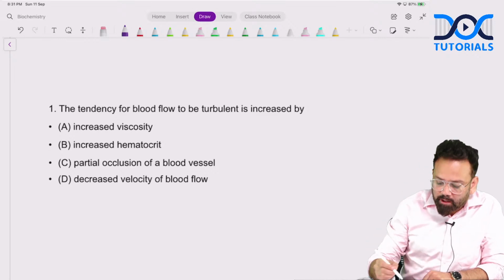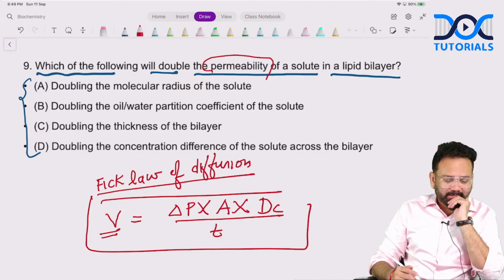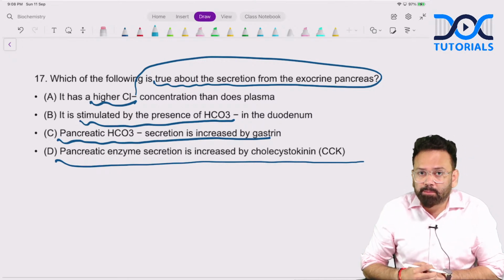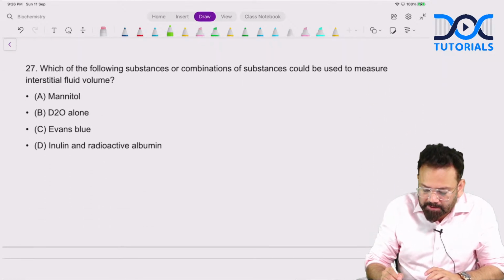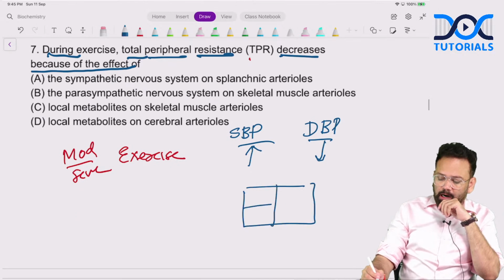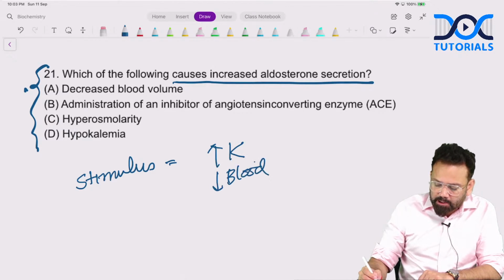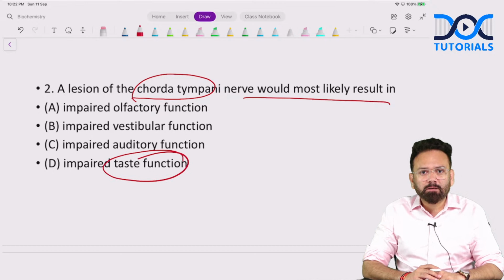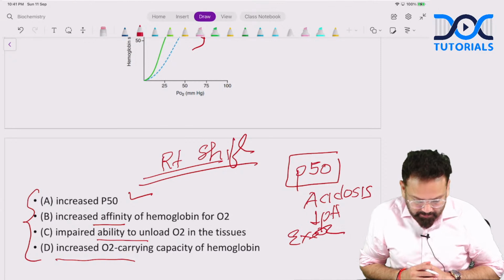NEET PG Elite Test Series '22 | Physiology Tests 1, 2 & 3 Discussion | Dr Naveen Porwal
Watch Live Video Discussion of NEET PG Elite Test Series- Physiology Test 1, 2 & 3 by the Physiology faculty Dr Naveen Porwal.

When: 8:30 PM, 11th Sep ‘22.